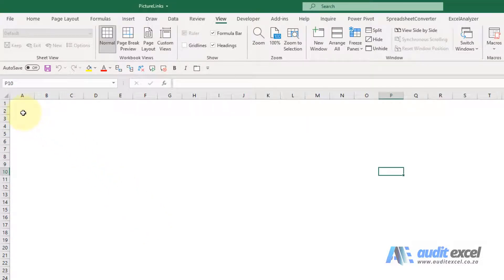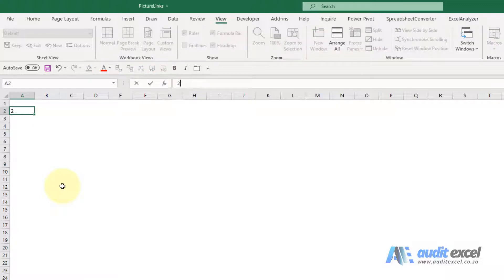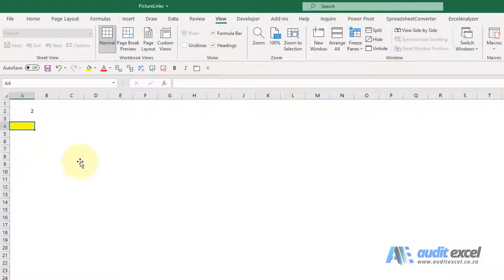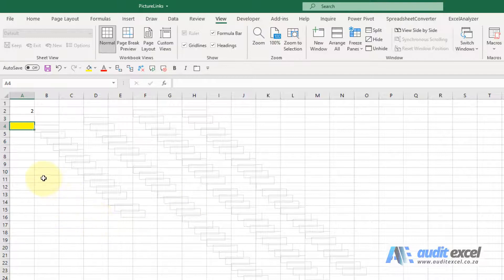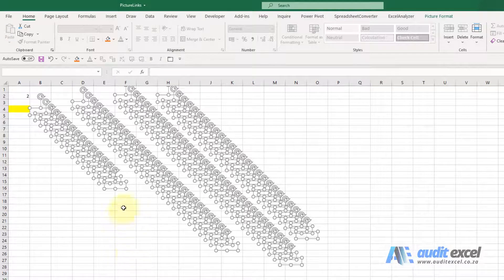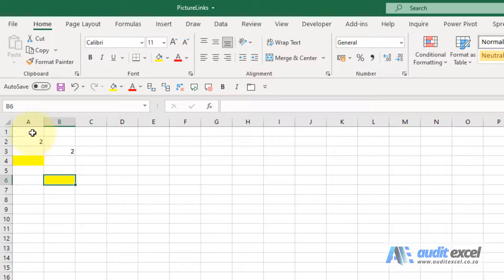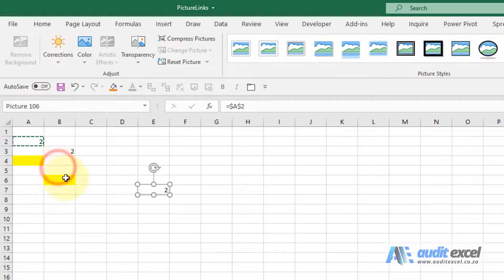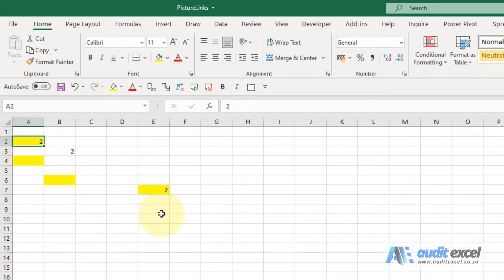Excel so slow- Even just formatting is slow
00:00 Slow to enter or format a cell
00:34 Watch out for strange 'shadows' in your spreadsheet
00:48 Find all objects on the sheet (looking for Picture Links)
01:17 Picture Links- easy mistake to make

Explaining one of the causes of slow Excel spreadsheets. In this case you will often experience the following:
- Entering anything seems to result in a slight (or long) pause
- Even formatting a cell is slower than expected